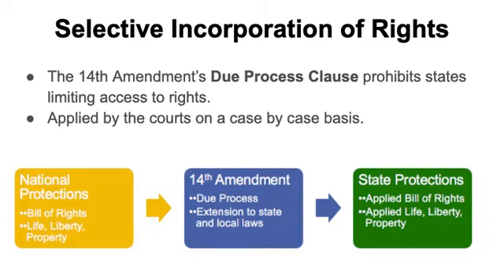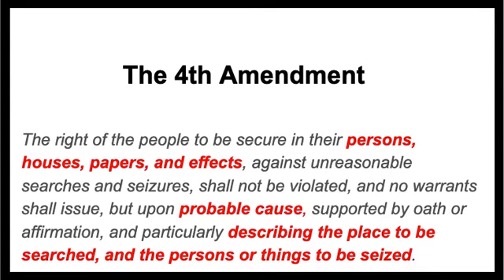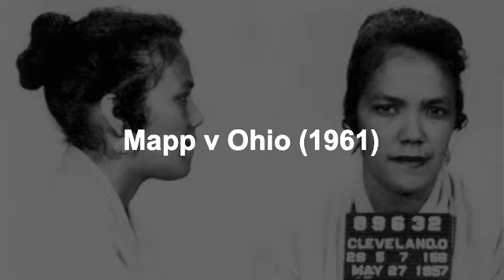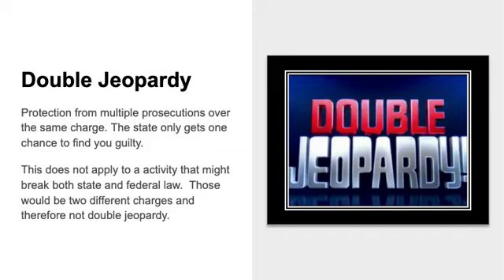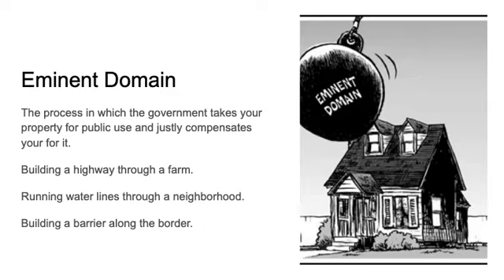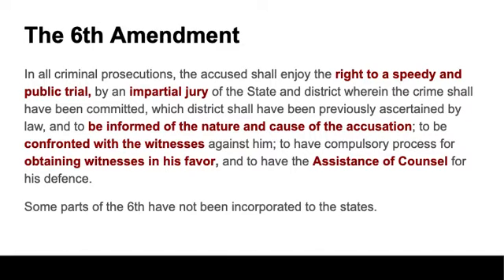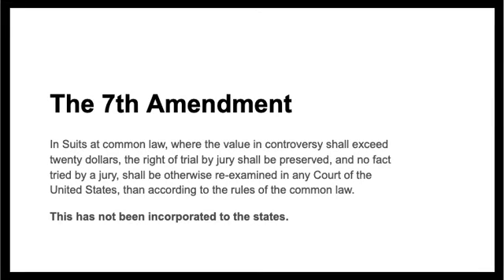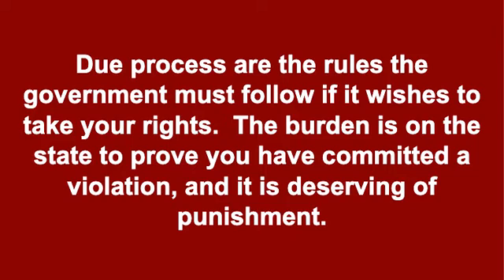Due Process of Law Notes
Explanation of the key Amendments and related court cases involved in defining due process of the law for citizens.